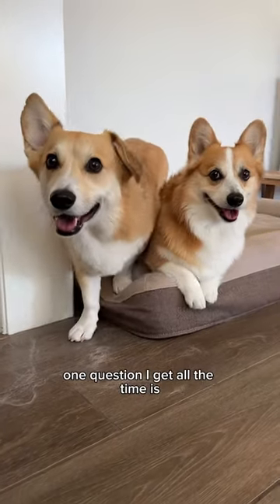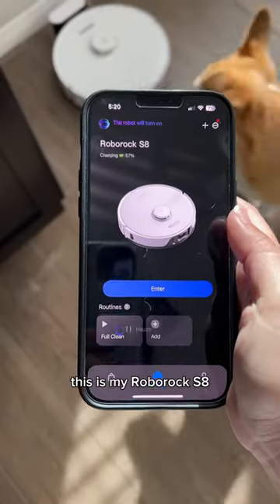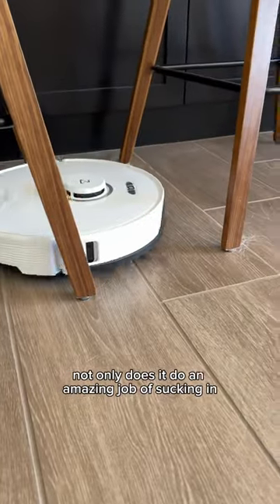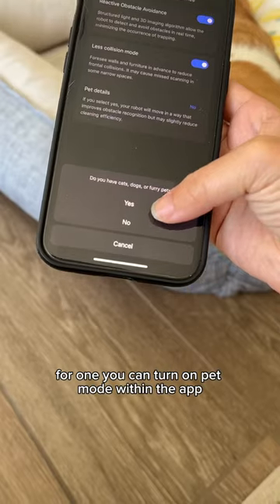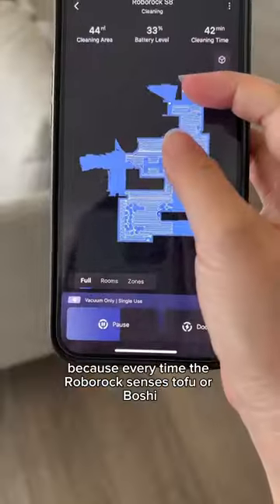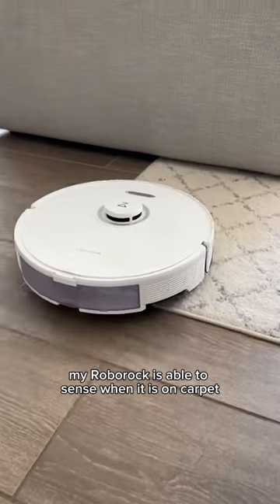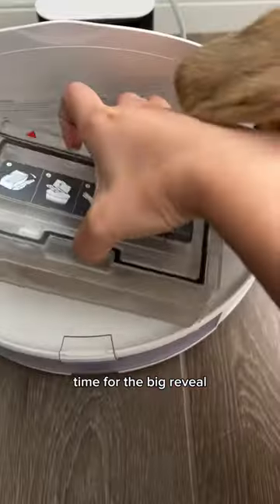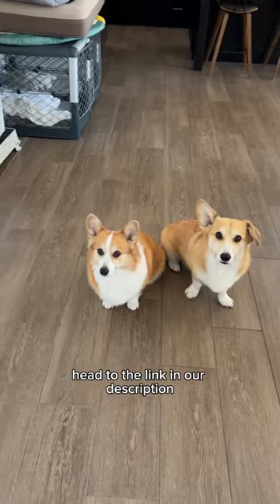Shed happens but at least I have my @roborockglobal vacuum to help with that. 🐶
Using our Roborock S8 has been a true game changer for us in managing Tofu and Boshi's constant shedding. The Roborock app is so easy to use and there are so many features in it to customize the perfect cleaning for any home. I love that it gives me the freedom to focus on other things instead of constantly cleaning everything myself. If you want more information about the Roborock's app features, head to this